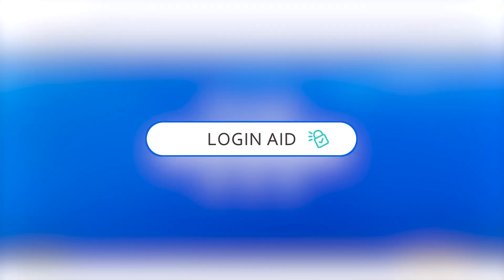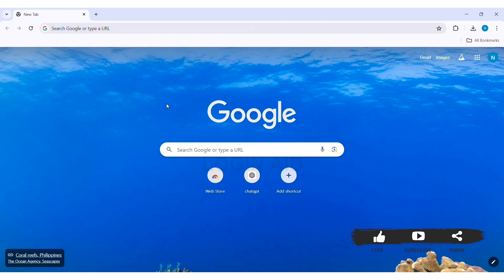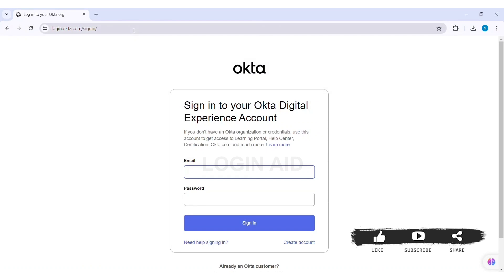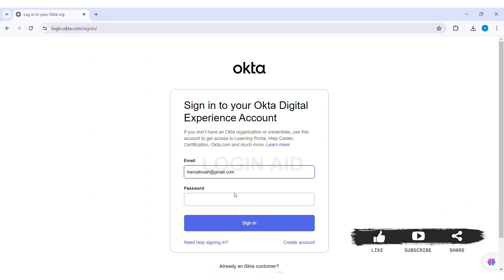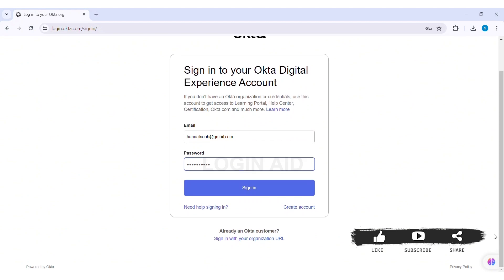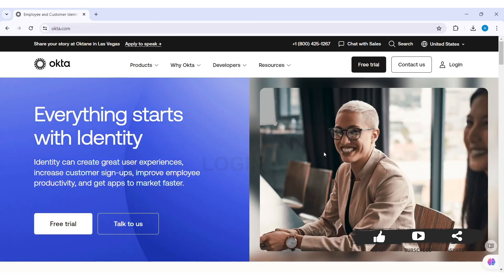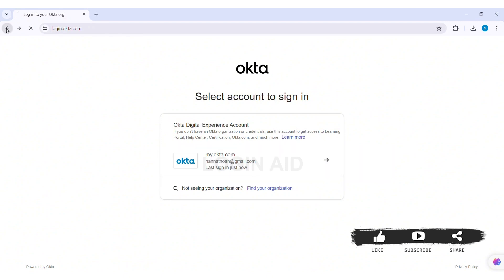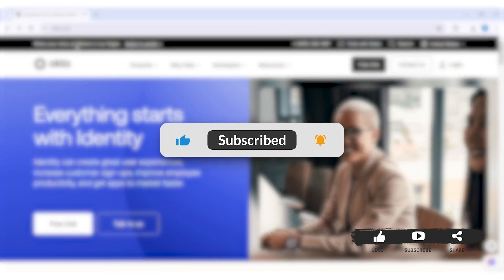How To Sign In Okta Digital Experience Account 2024 | Okta Digital Experience Account Login Tutorial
Learn how to sign in to your Okta Digital Experience account with this easy-to-follow tutorial. It provides secure identity management and single sign-on solutions for enterprises. This guide will help you navigate the login process, ensuring seamless access to your account. Follow these steps to successfully sign in and manage your digital identity with Okta.